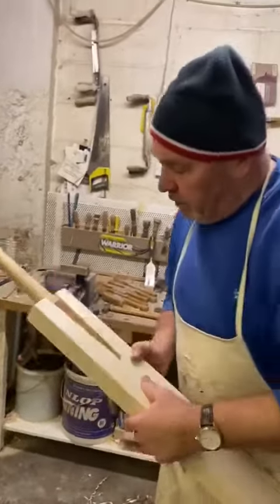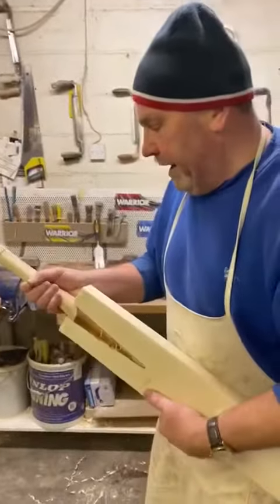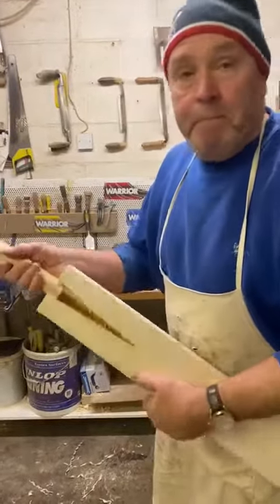Made To Measure Bat (video 3)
Bat sliced and handle fitted